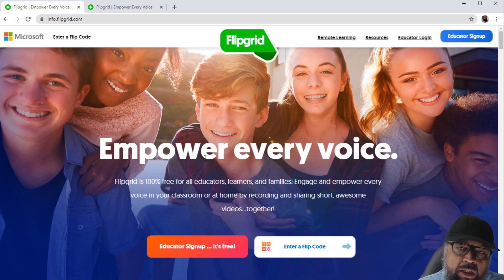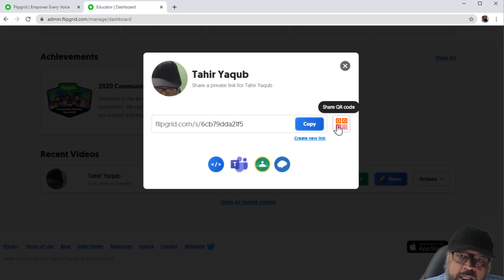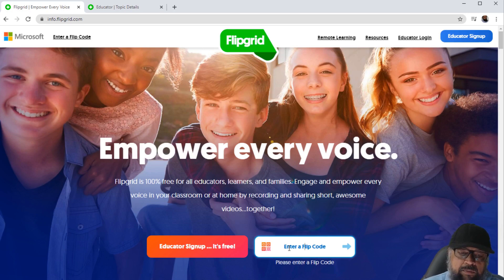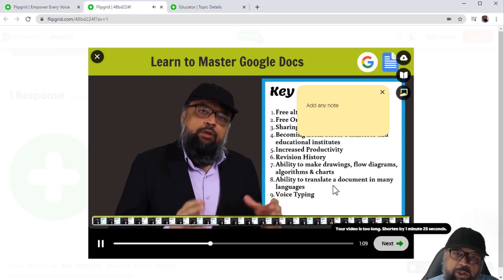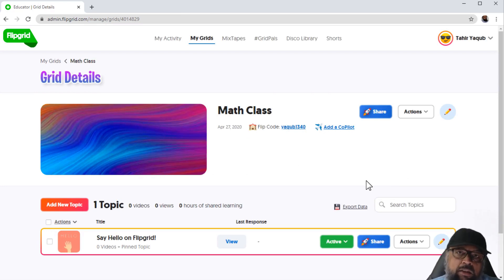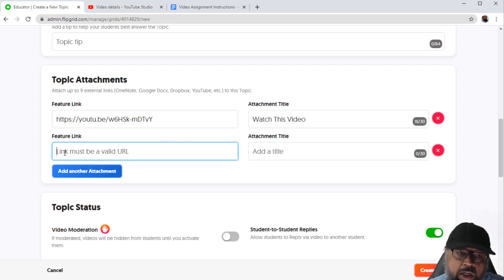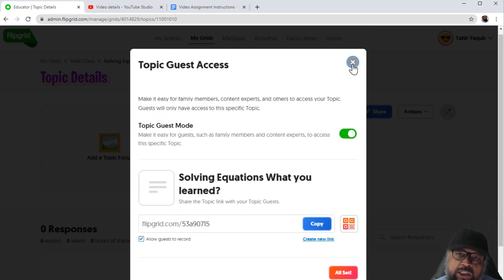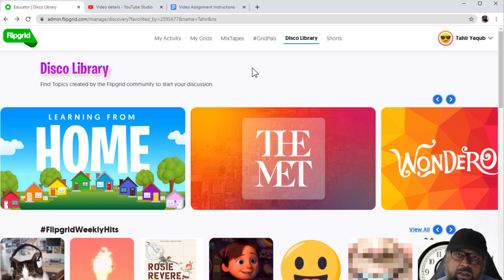How to Use Flipgrid for Video Assignments When Teaching Online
In this video I will show you how to use Flipgrid app. This is a fantastic app for online teaching which we can use as a video discussion board.You can give your students video assignments in which they are asked to create a short videoon any topic. You tell the students how are you going to grade their video assignment. They submit a video on the grid topic and you grade those videos.   This is a complete tutorial on Flipgrid app which is now owned by Microsoft and all of its features are free.
The workflow is like this: You create a grid which can be considered as a class. Then you chose a topic which can be considered as a class assignment. You can then give your flipcode to your online students which they can use to login to your grid and submit their video response to your assignments for grading.
You can also create a topic from disco library. There are many resources available there. Withing the assignments you can add links to your YouTube videos or Google documents. You can also share your flipgrid topics and grids to your Google classroom.